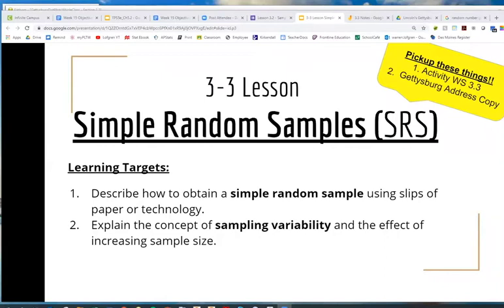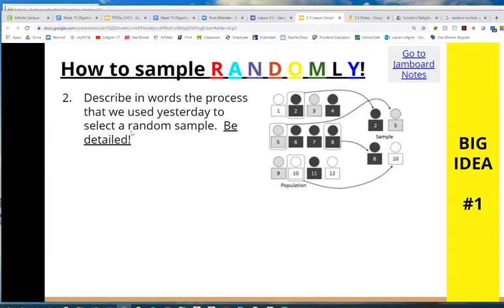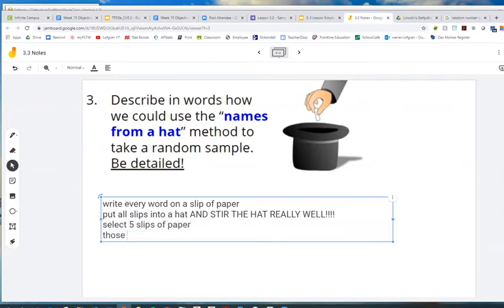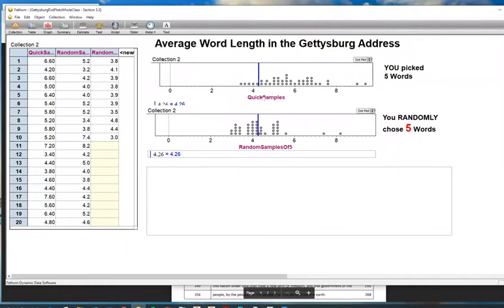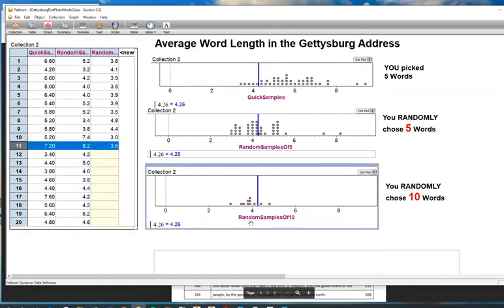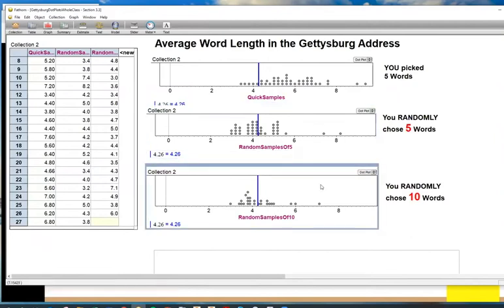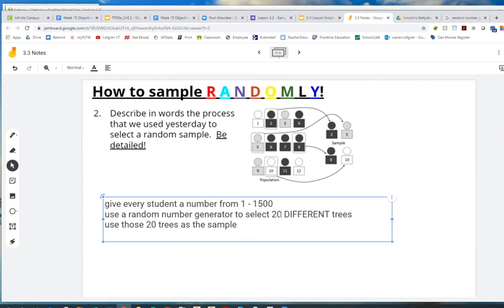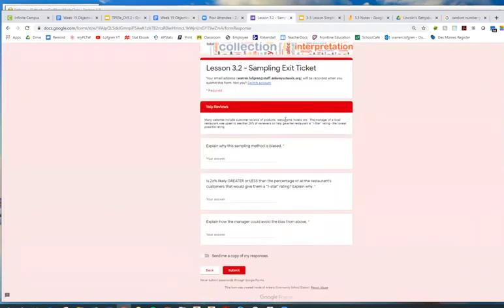Lesson 3.3 - Simple Random Samples (SRS)